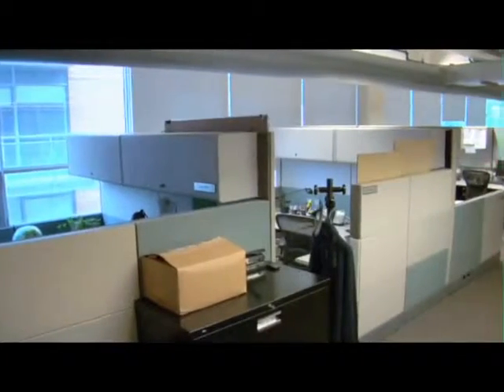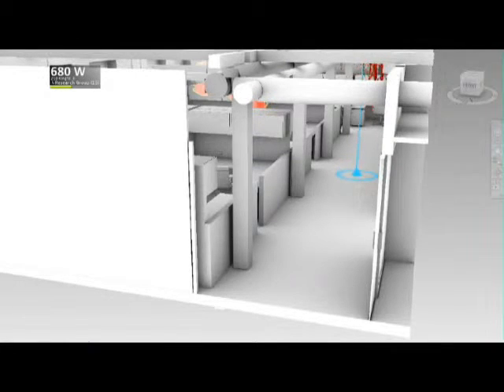BIM-based Building Performance Monitor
This video presents a set of visualization techniques for displaying real-time building behavior and usage, for the purposes of energy minimization, in the context of a semantically-rich building information model. Ambient occlusion shading is used to visualize the 3D space of the building, over which other visualizations may be layered. Specifically, occupancy, power usage, heat sources, air flow, and temperature are presented, as well as aggregated data sets such as “activity”.
Ramtin Attar, Ebenezer Hailemariam, Michael Glueck, Alex Tessier, James McCrae & Azam Khan. (2010).
SimAUD 2010 Conference Proceedings:
Symposium on Simulation for Architecture and Urban Design.